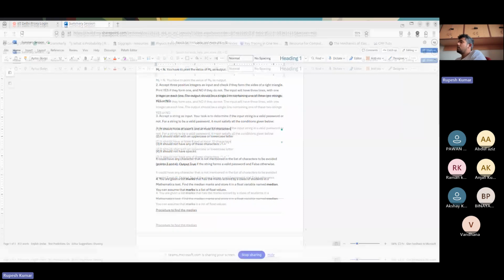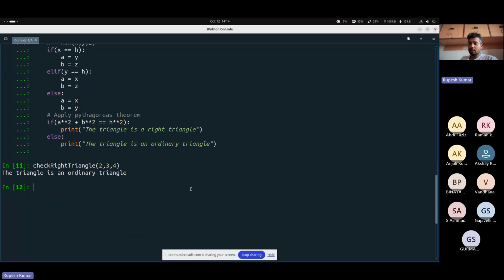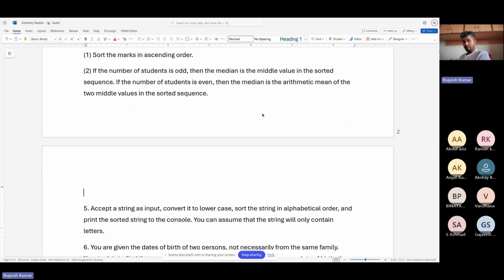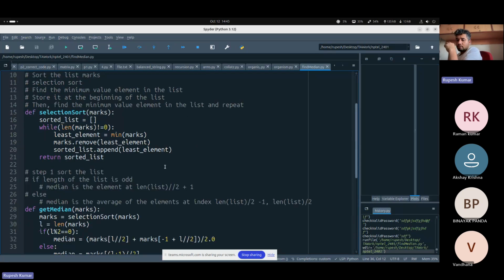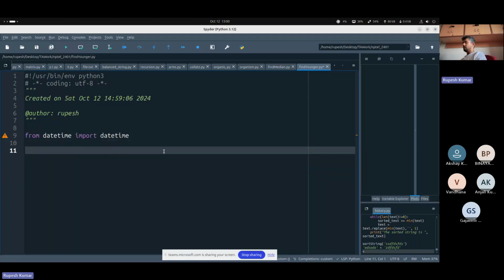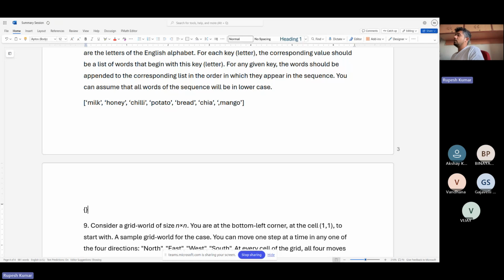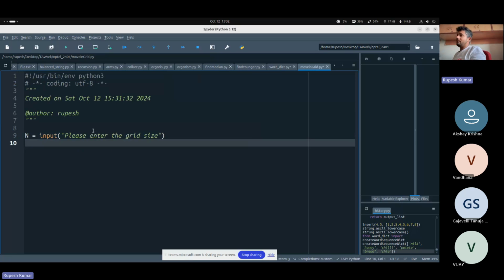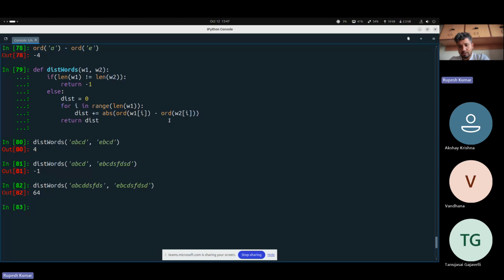noc24 cs113 The Joy of Computing using Python Tutorial Session Summary